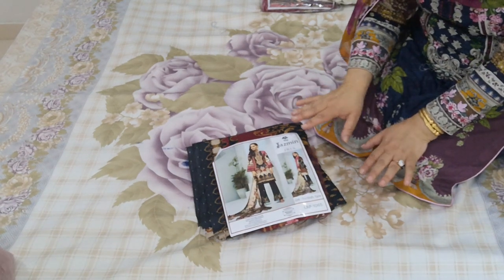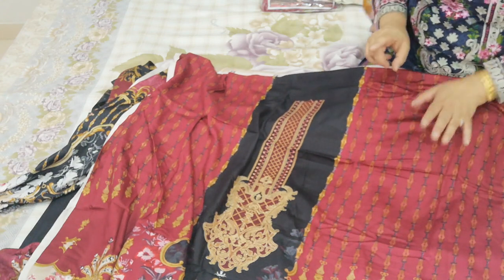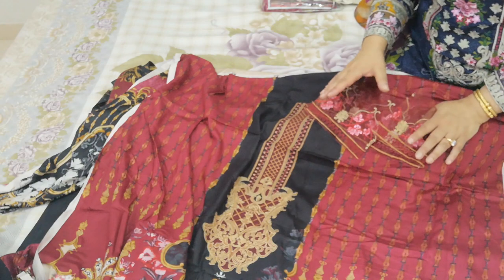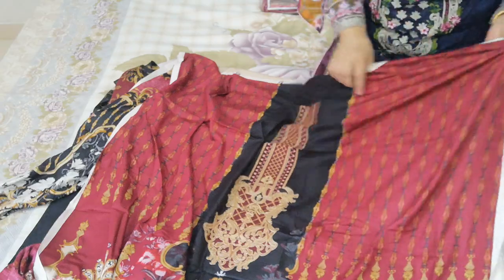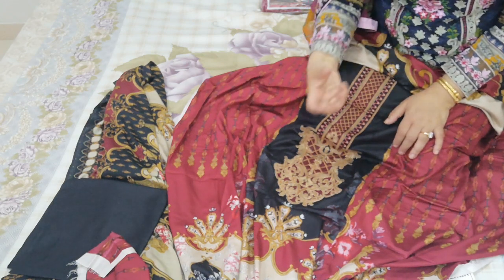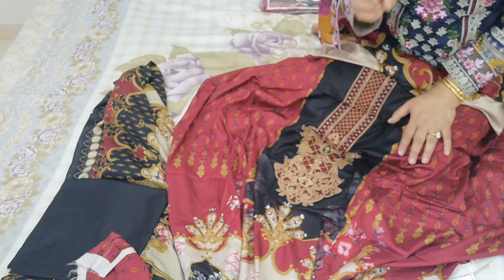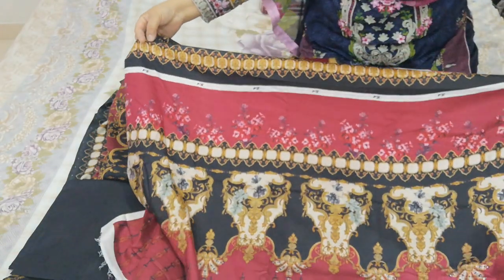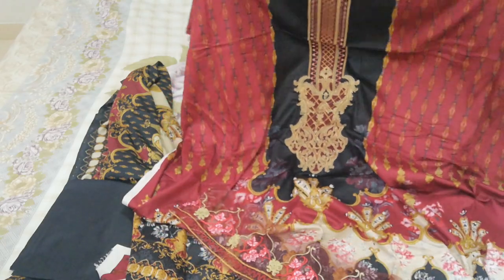Winter suits(2)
Linen range for winter